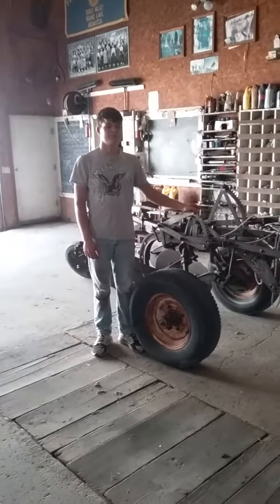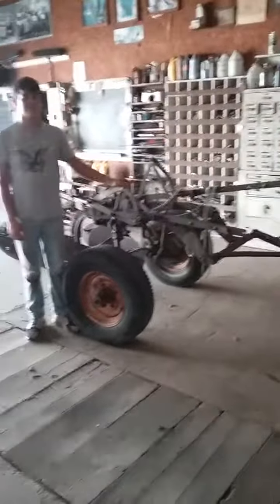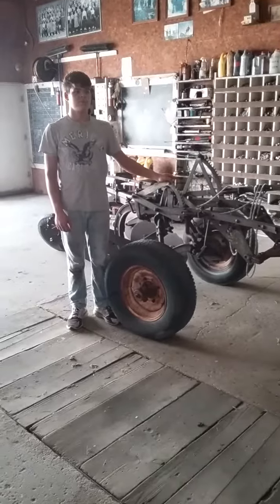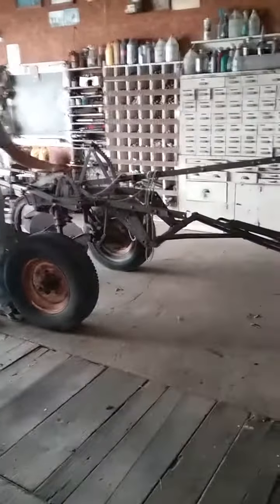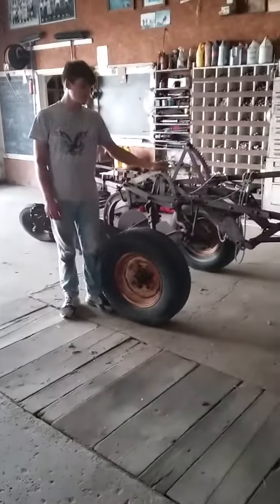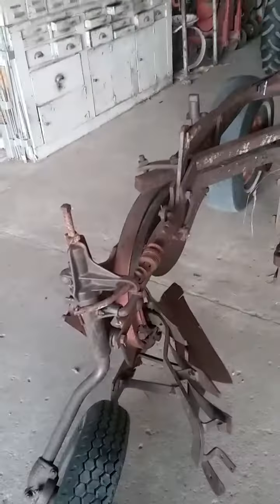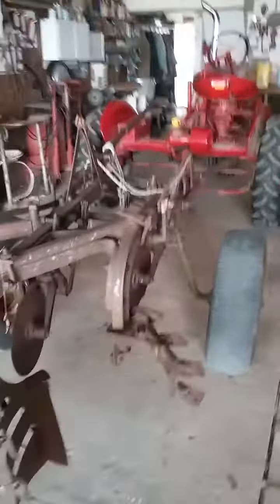IH Little Genuis Plow Restoration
Our new winter project is this 3 bottom IH Little Genuis plow. We will post more updates on it, and will create a fun series.